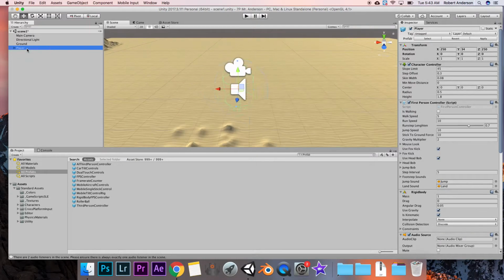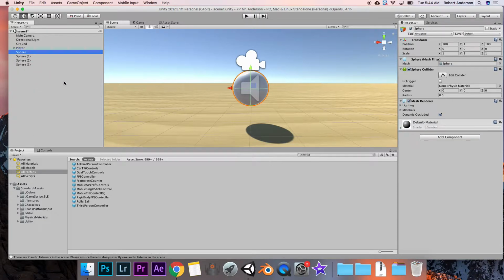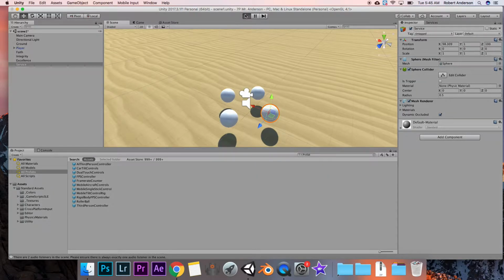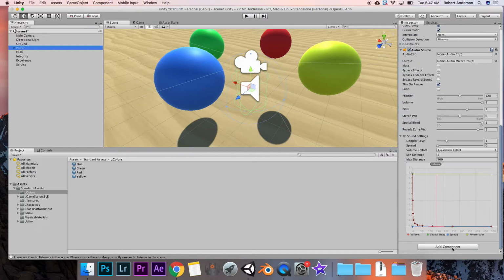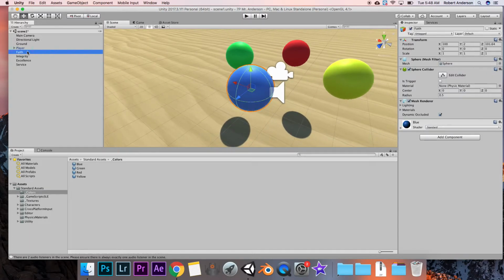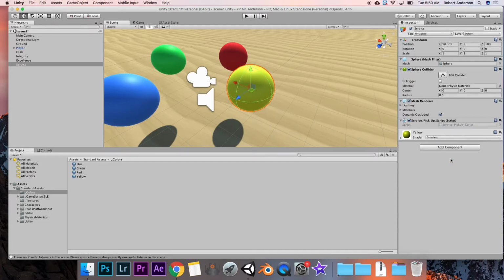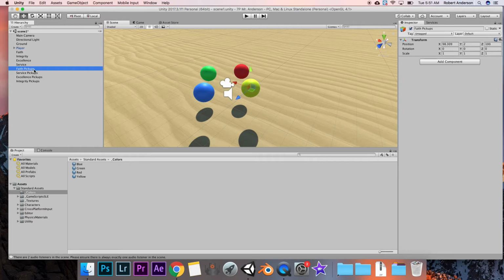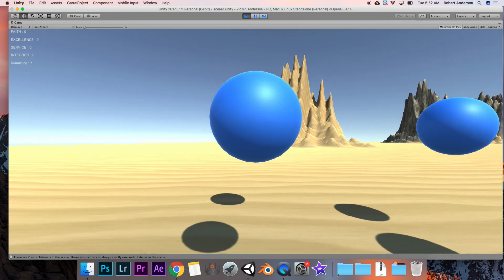Unity3D - Creating a Scoreboard and Pickup Objects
SLE Game Setup